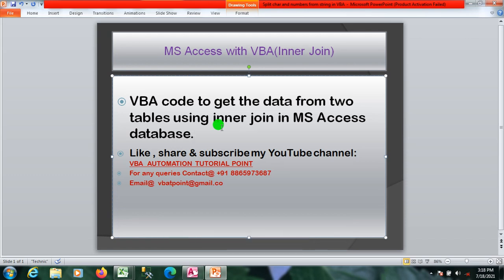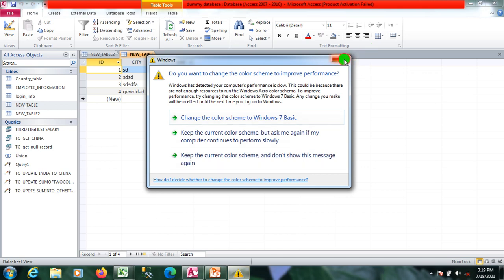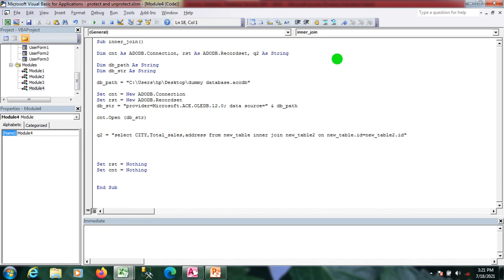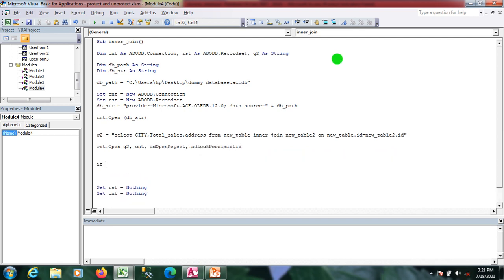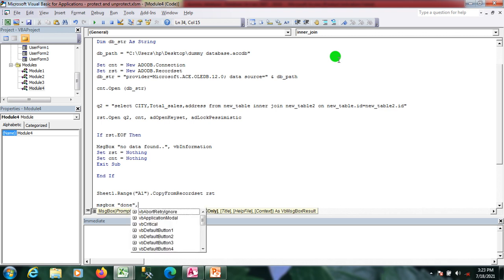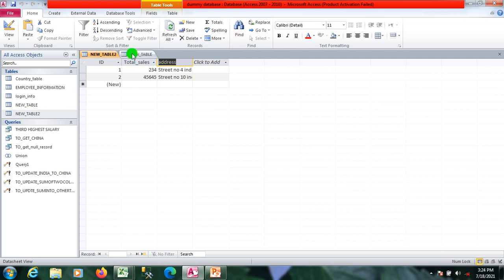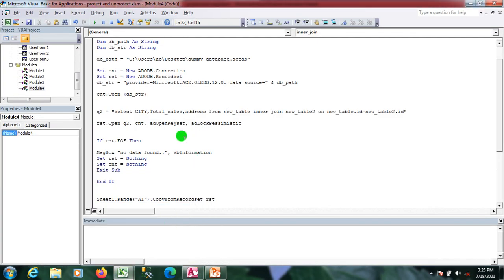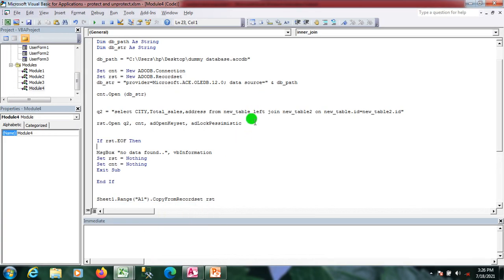VBA code to get the matching data from two tables of ms access (joins)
Here we will see how to get the matching data from two tables of ms access into Excel using inner join,left,right join based on common column in both tables. and VBA code to connect ms access database to Excel